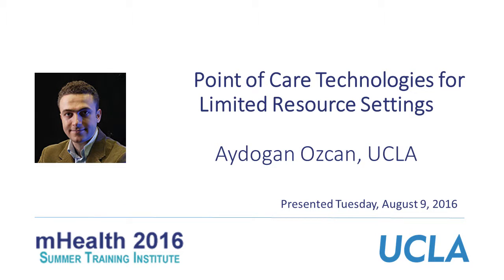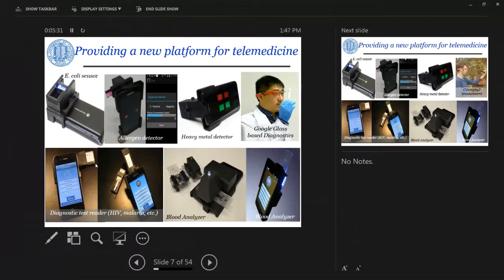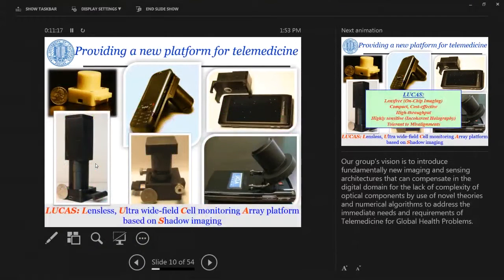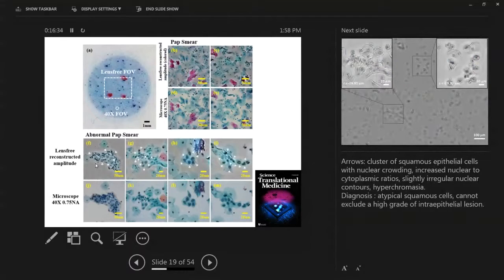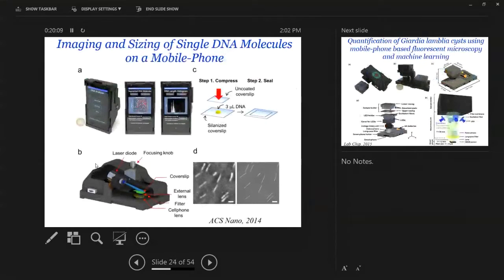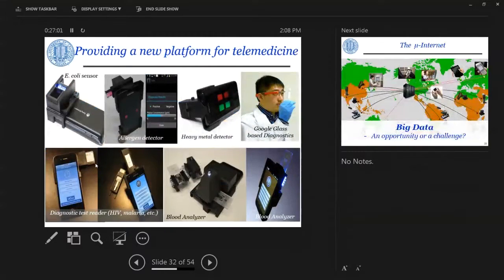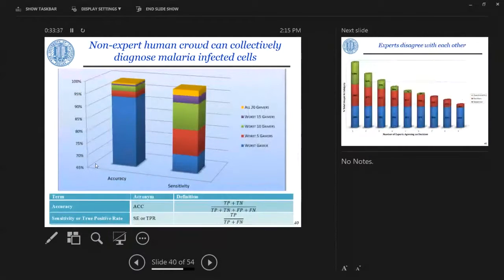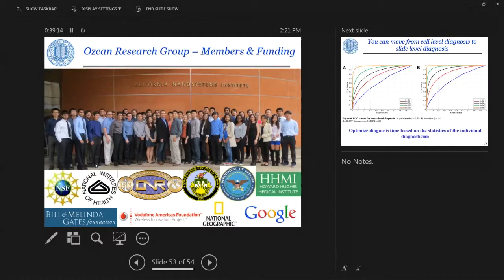Aydogan Ozcan — Point of Care Technologies for Limited Resource Settings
Aydogan Ozcan of UCLA speaks to the mHealth Summer Training Institute, held August 8-12 at UCLA.